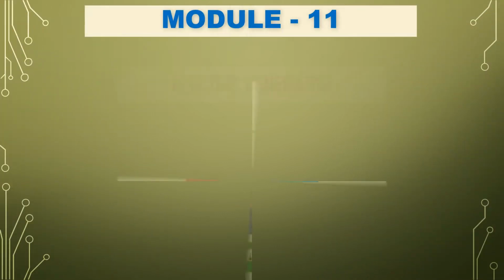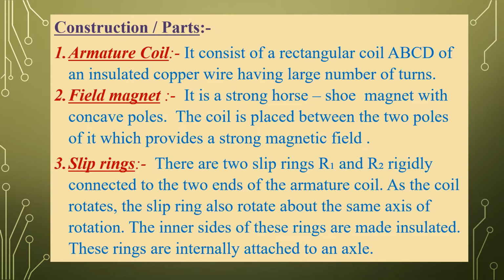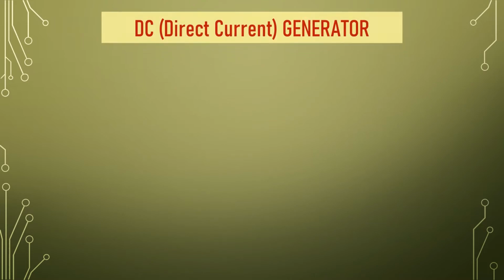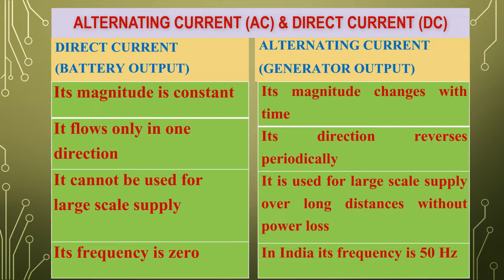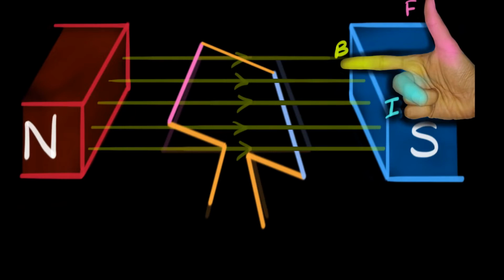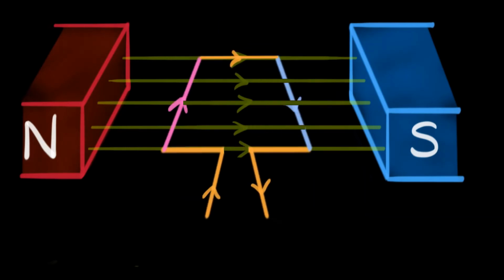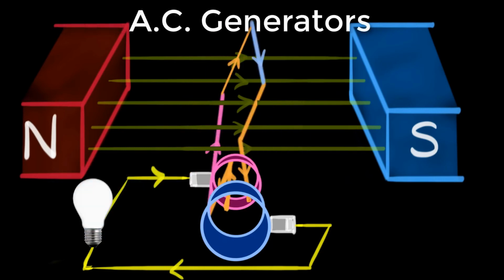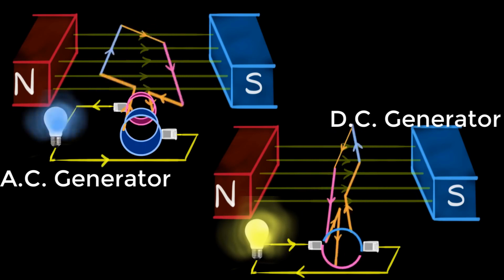Class X : Magnetic Effects of Electric Current - Module 11(Electric Generator)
AC Generator & DC Generator